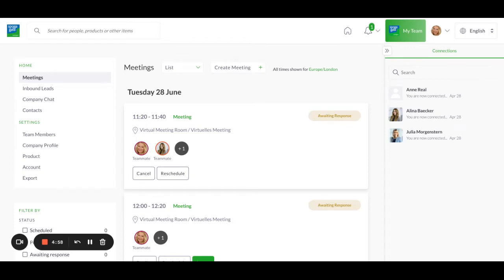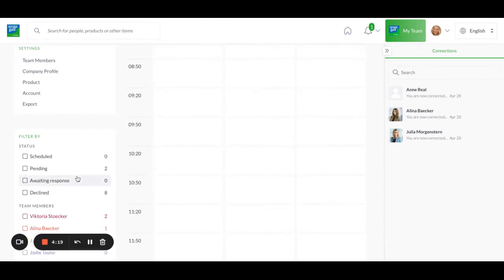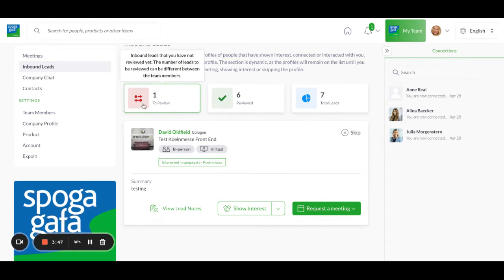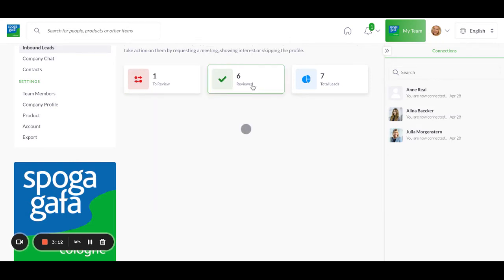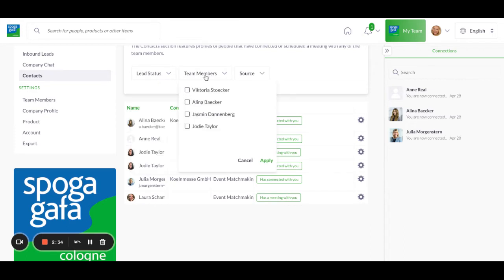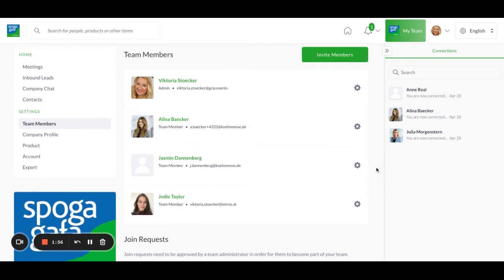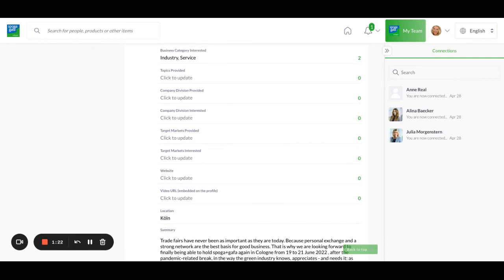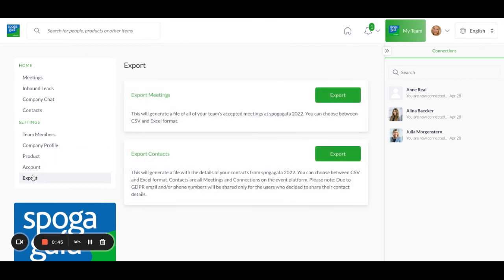Tutorial Company Team & Back Office